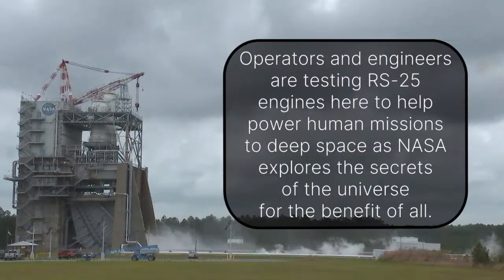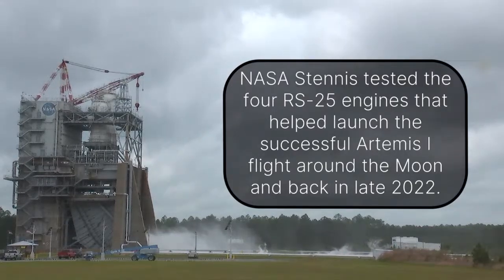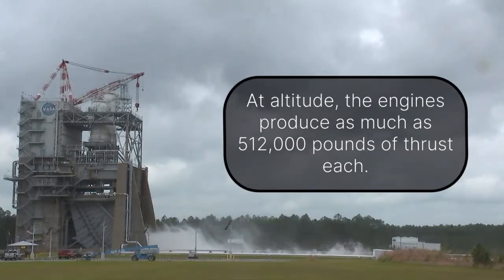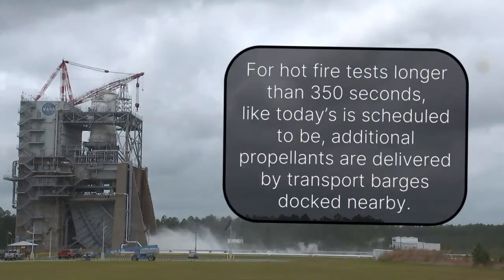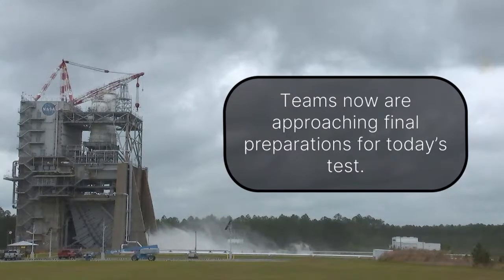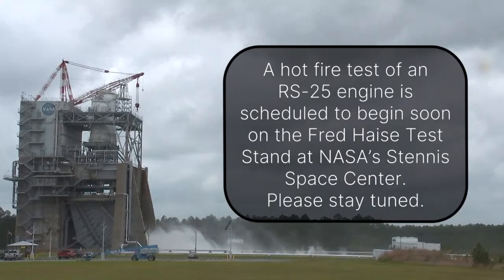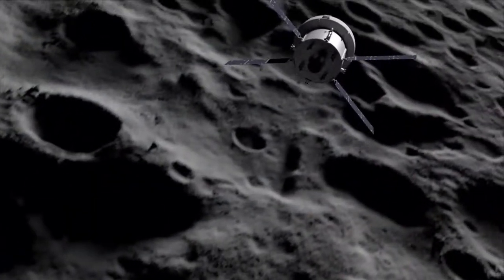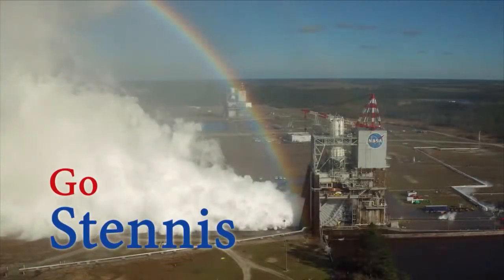NASA Stennis Live Stream